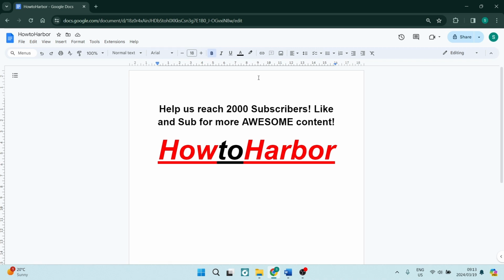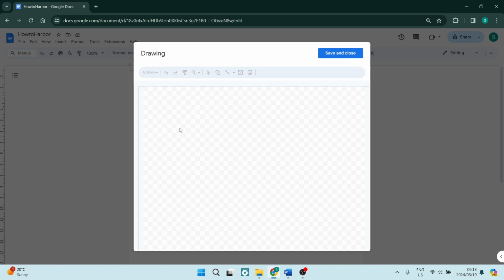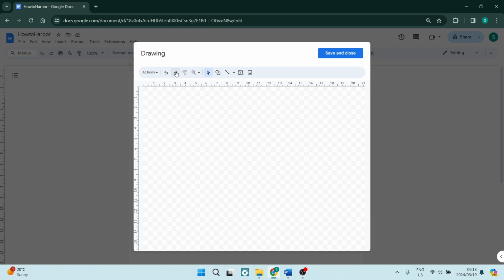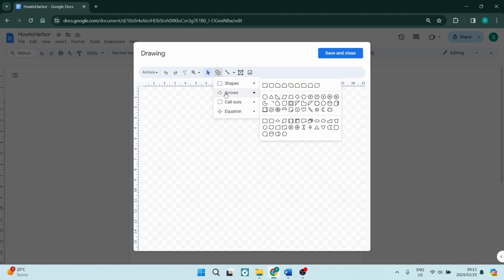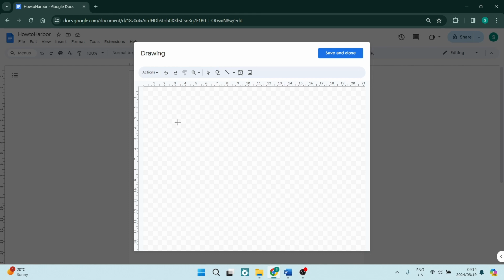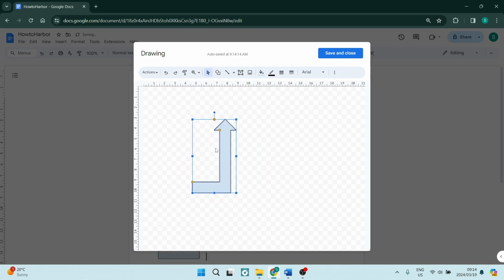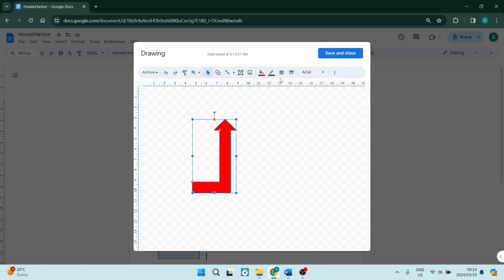How to Put Arrows in Google Docs | Google Docs Tutorial 2026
In this video 'How to Put Arrows in Google Docs | Google Docs Tutorial', we will demonstrate the simple steps to insert arrows into your Google Docs documents. Arrows are useful for indicating direction, highlighting key points, or creating visual flowcharts within your documents. By learning how to add arrows in Google Docs, you can enhance the visual appeal and clarity of your content. Our tutorial will walk you through the process of inserting arrows, adjusting their size and style, and positioning them effectively in your documents.

Timestamps

Intro – 00:00 – 00:08
Putting Arrows in Google Docs – 00:09 – 02:23